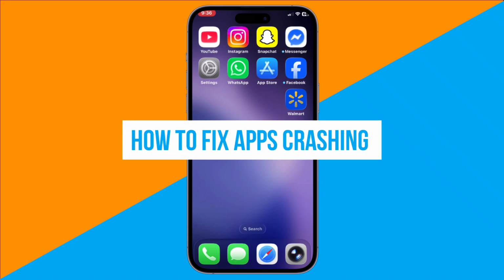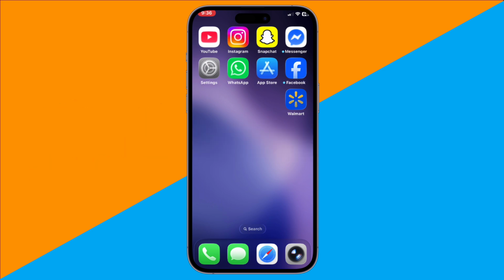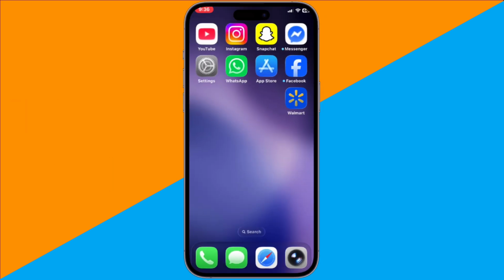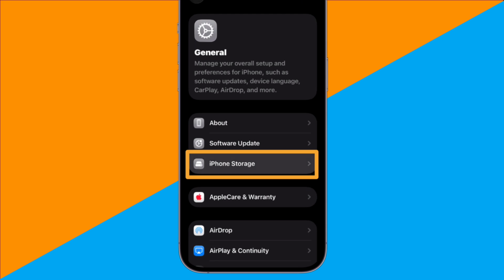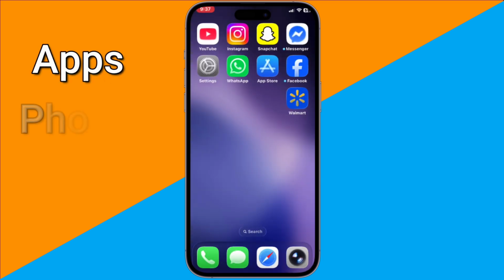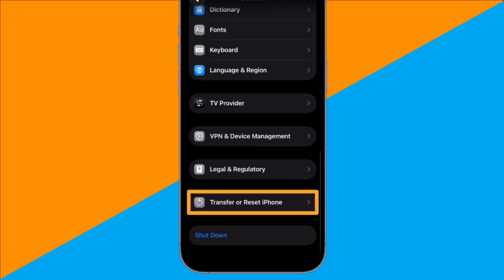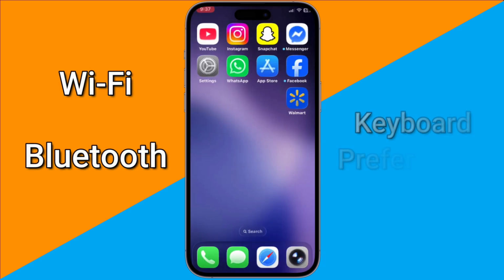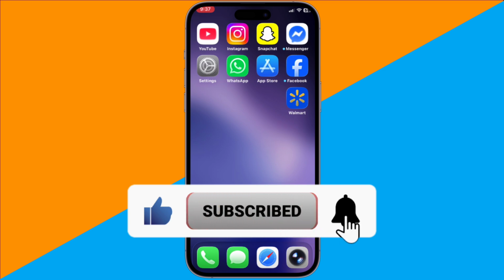How to Fix Apps Crashing on iPhone (Quick & Easy Fixes!)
Are apps crashing or closing automatically on your Apple iPhone? 📱❌
In this quick tutorial, I’ll show you simple and effective ways to fix app crashing issues on iPhone so your apps run smoothly again.

These fixes work on most iOS versions and iPhone models.

🧠 What You’ll Learn:
Why apps crash on iPhone
Restart and force restart your device
Update apps and iOS
Clear app cache (via reinstall)
Fix storage and memory issues
When to reset settings

✔ Update apps from App Store
✔ Update iOS to latest version
✔ Delete & reinstall problematic apps
✔ Free up storage space
✔ Reset all settings (last option)